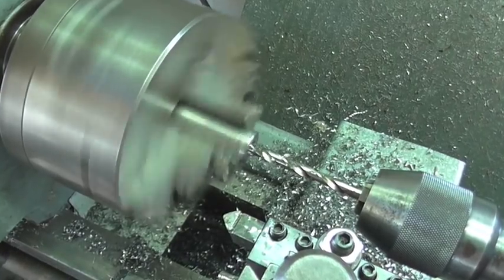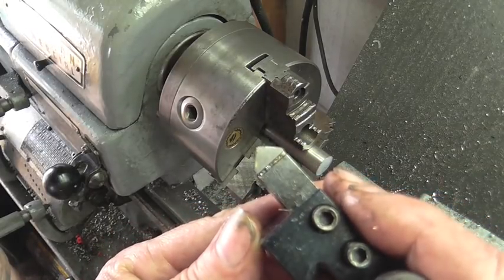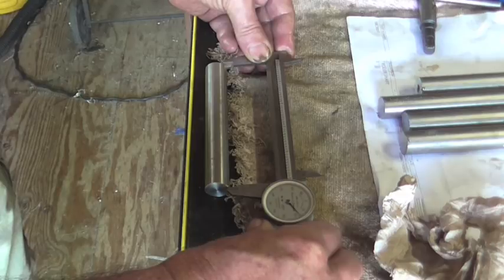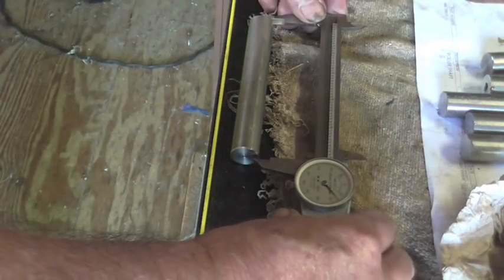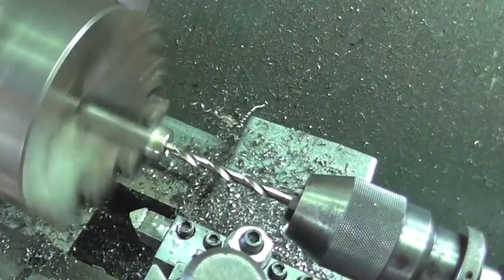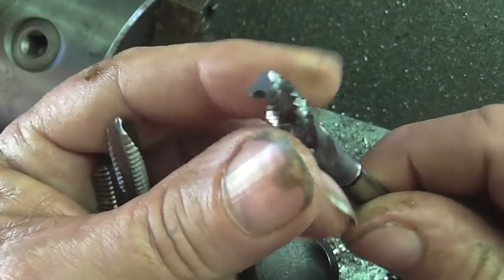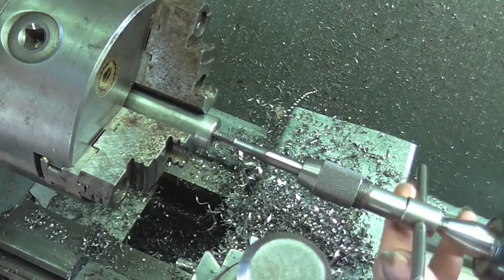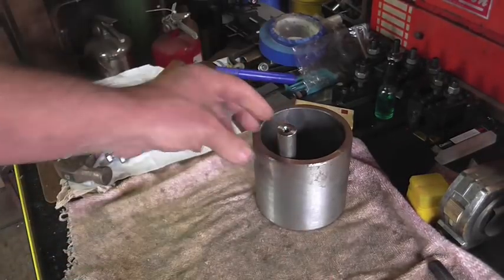Machining Stainless Steel Conveyor Rollers (Production Work) - MSFN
Machining (24) Stainless Steel Conveyor Rollers for a customer project. (48) holes to be drilled to a depth of 1.3 inches (33mm) and then tapped 5/16-18 to a depth of 1 inch (25.4mm). A total of 7” of customer material was wasted due to broken taps.  Atlas 12” Commercial Lathe. Lots of machining and my thought process to complete the job…hope you enjoy!